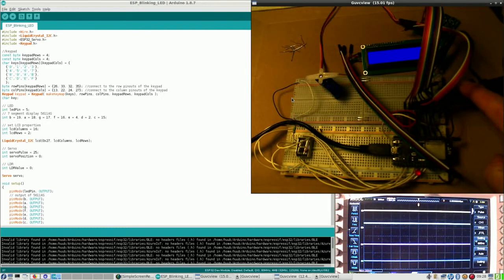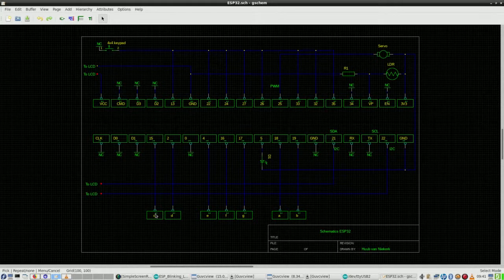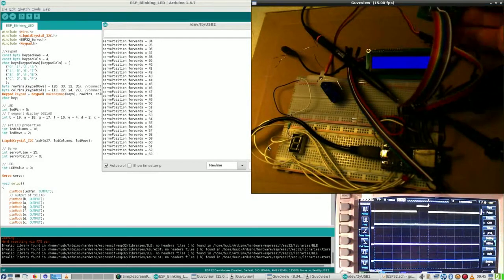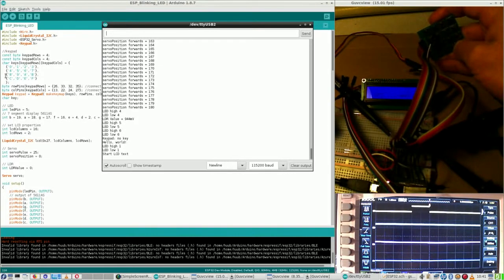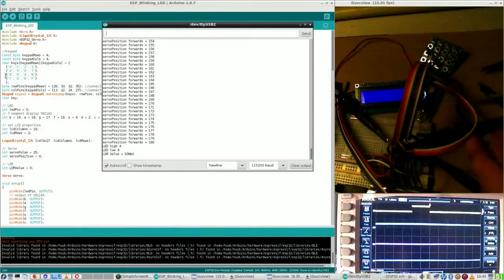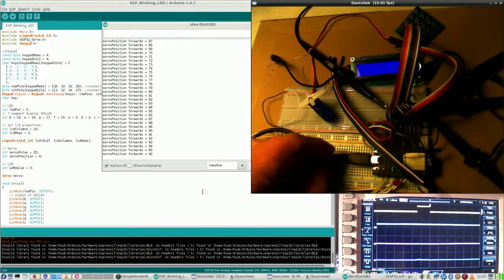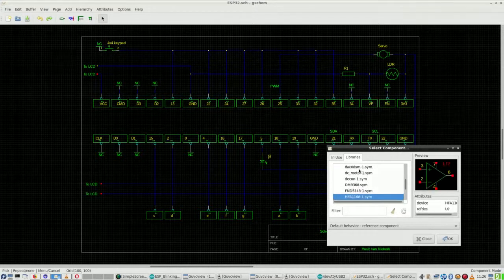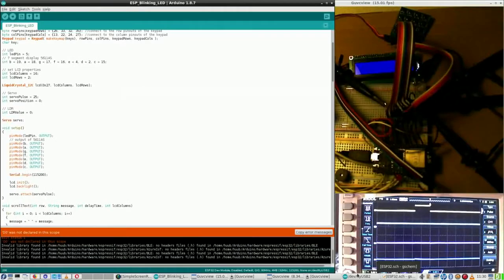ESP32 episode 20 : Keypad, wiring, rows, cols, oscilloscope, buzzer, algorithm, oops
See also the 7 December 2018 blog for info, pictures.